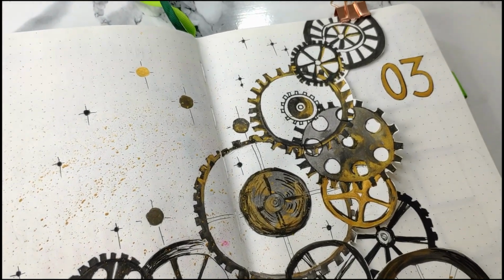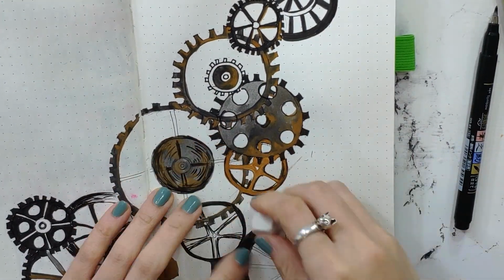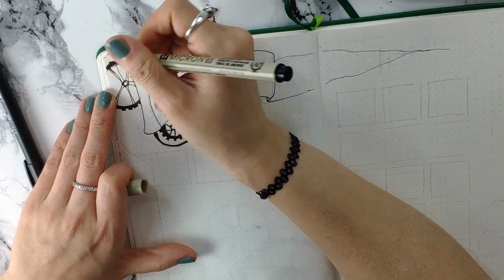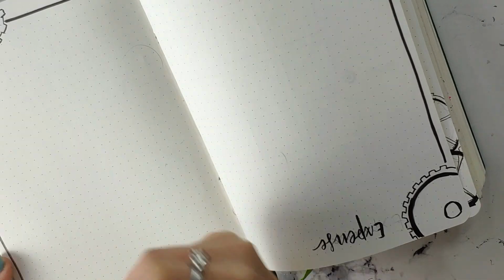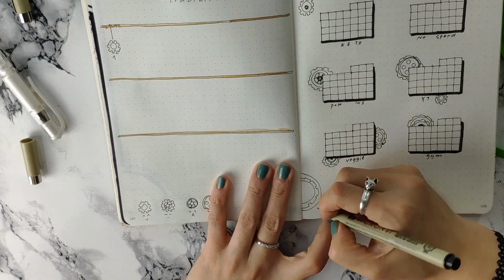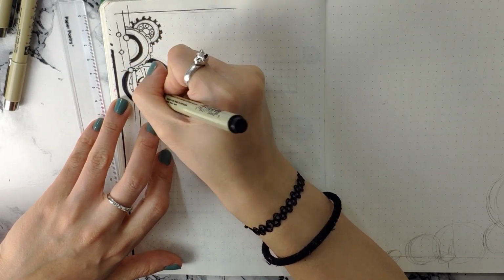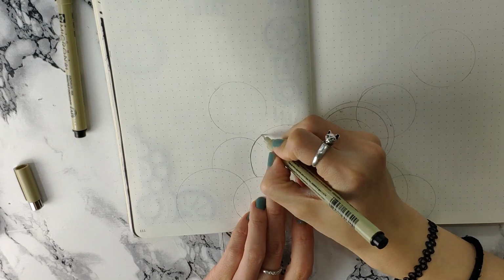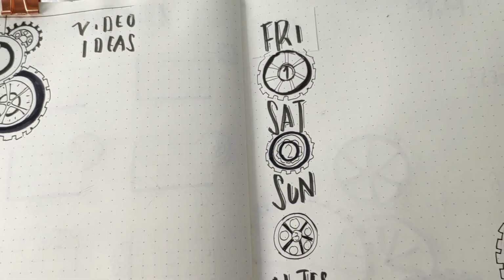SET ME UP | Bullet Journal Setup March 2019 *Steampunk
Hi, sry for the small delay but finaly here is my march bullet journal plan-with-me.

Products I used:

Coliro M600
Tombow WS-BS 150
Uni-ball UM-153 WHITE